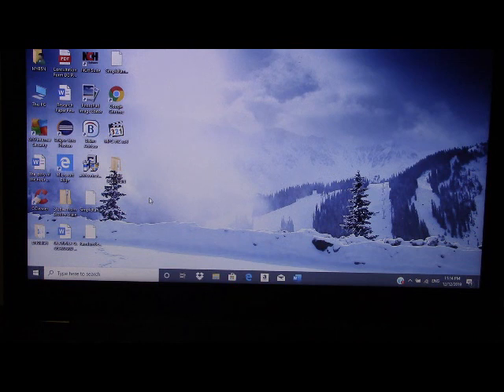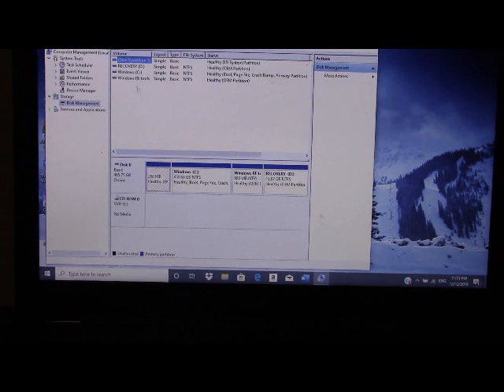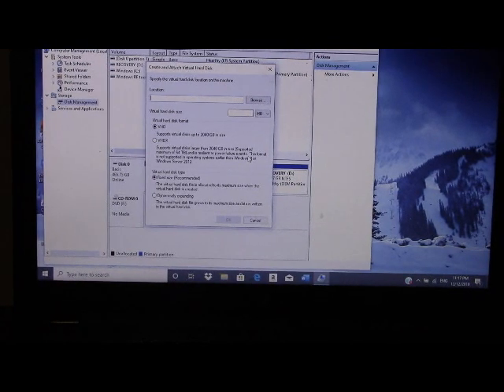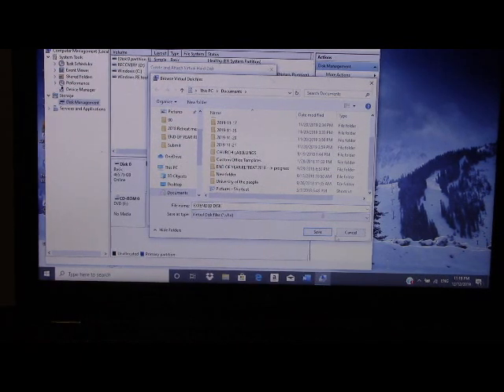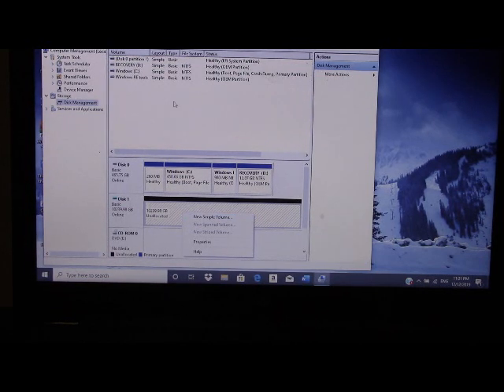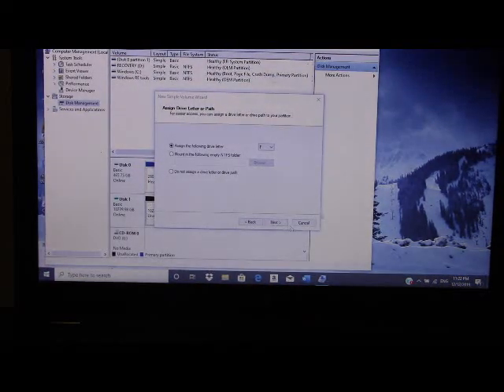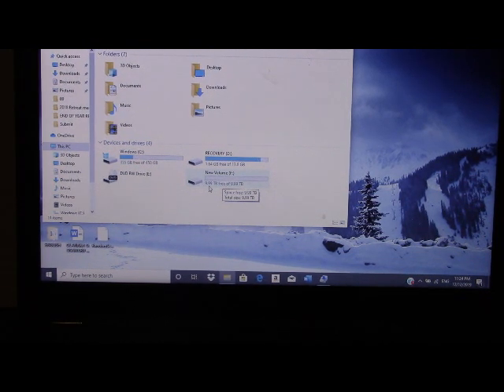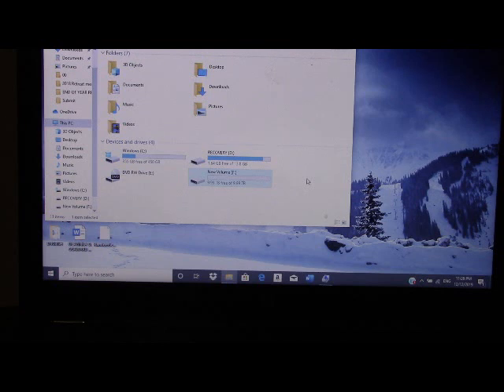INCREASE YOUR HARD DISK UP TO 64TB FOR FREE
If your hard disk appears to be small and you need a larger capacity, you do not need to buy a hard disk with a larger capacity. If you are using windows 8 and above, you can increase or rather let me say you can add up to 64TB hard disk virtually to your desktop or laptop computer.
If you like the video, click thumbs up.

If you like to make money legitimately, check this site. You can make money as a free member, and as a one-time paid member just by promoting your URL.